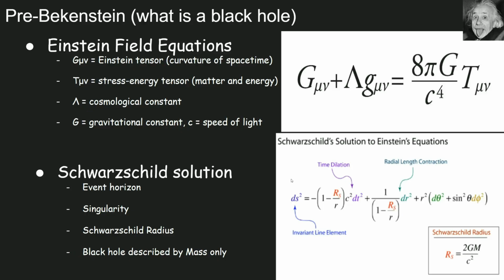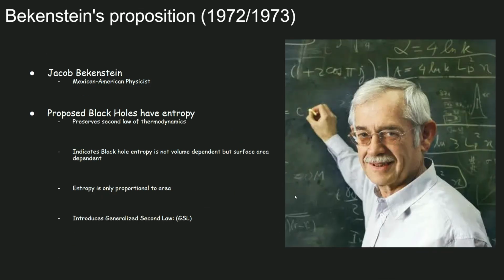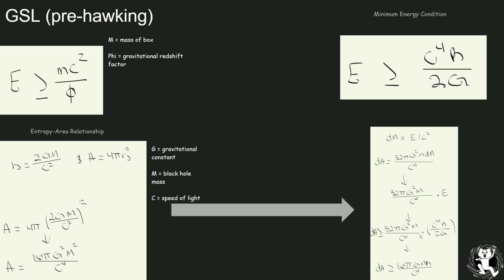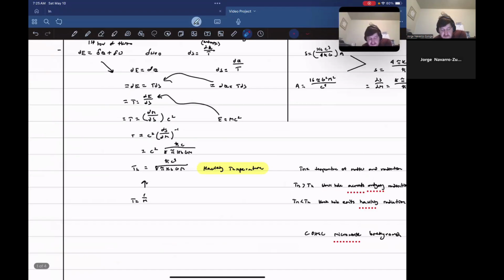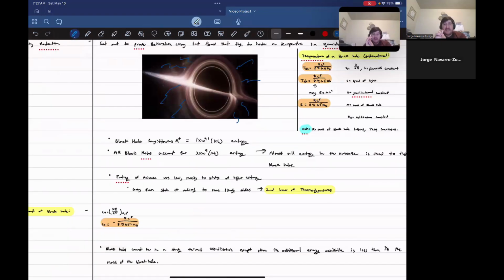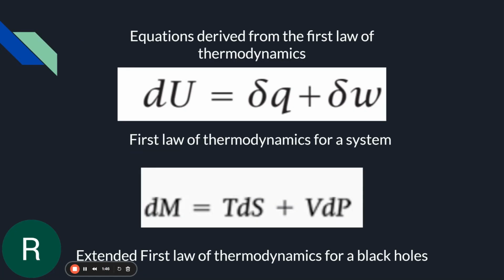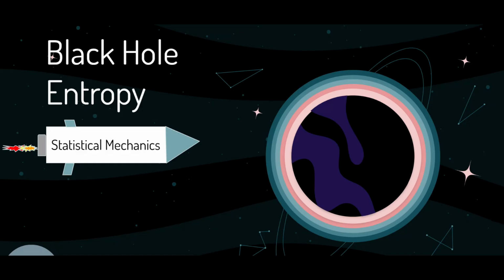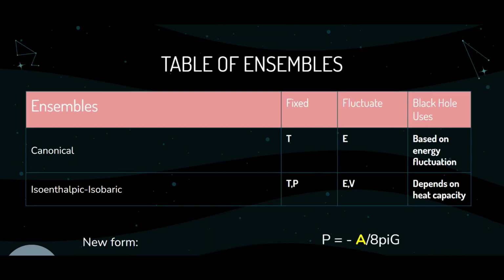group13_Flores_Leon_Navarro-Zuniga_Jeronimo